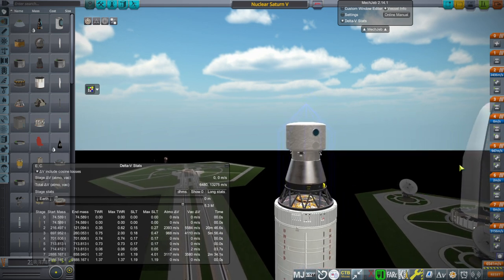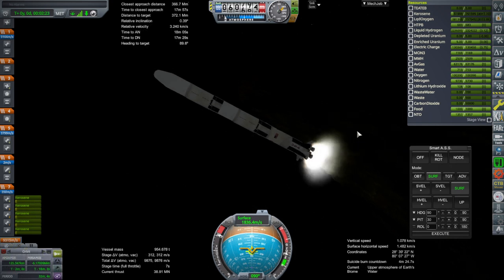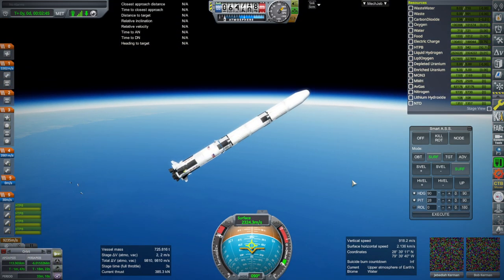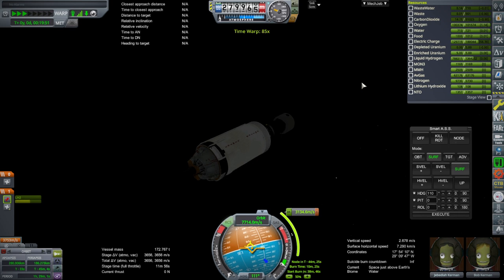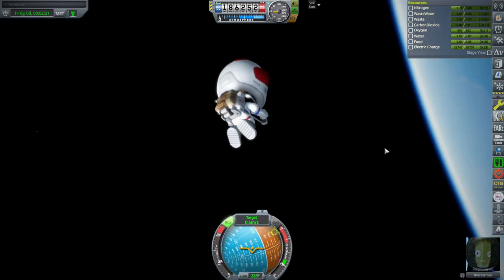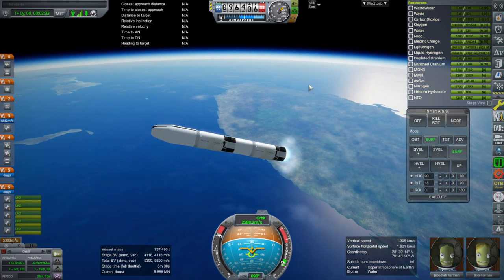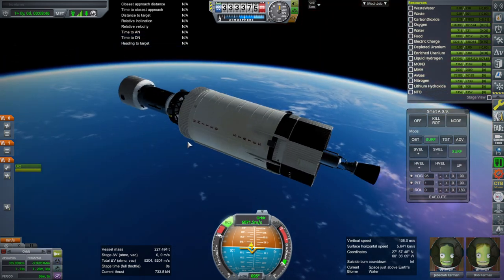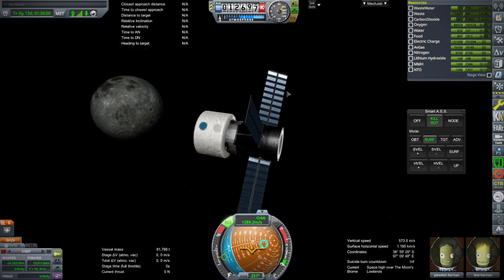Kerbal Space Program 1.12 with RO - Saturn V with Nuclear Third Stage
Surprised I didn't seem to have a video on it, I introduce the simplest nuclear third stage for Saturn V - simply converting an S-II stage by filling it entirely with hydrogen and attaching the NTR engine - and test its performance with both the original and better (F-1A and J-2S) engines. In the process, I also test EVAs in this 1.12 install and discover a serious problem.